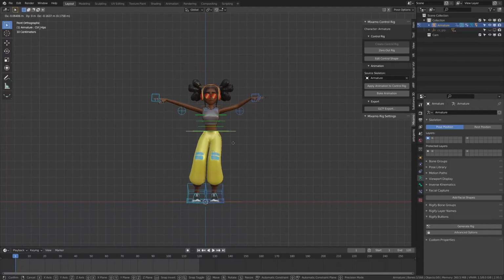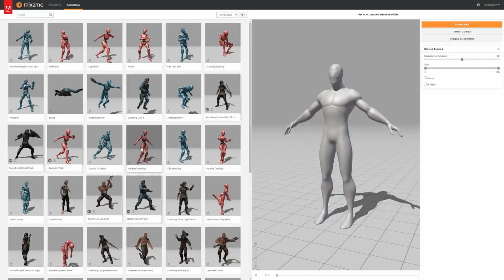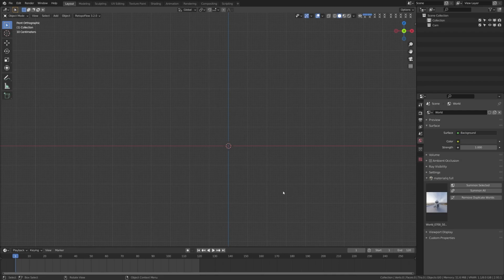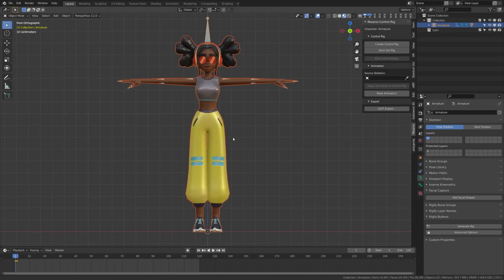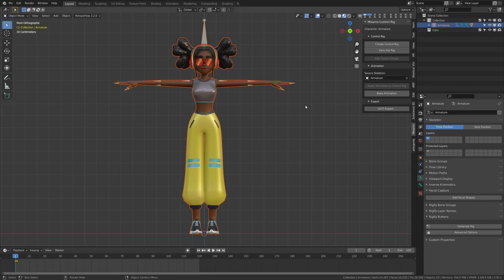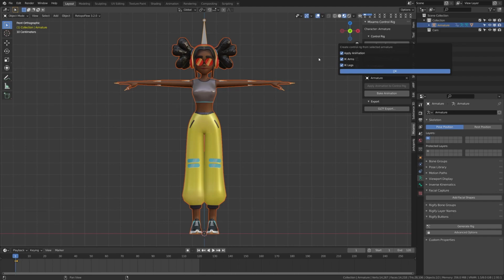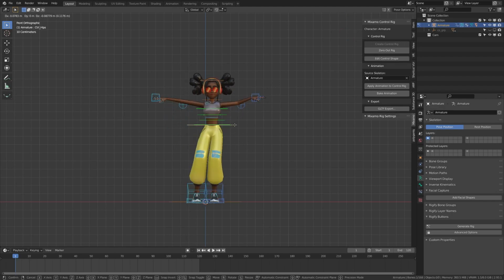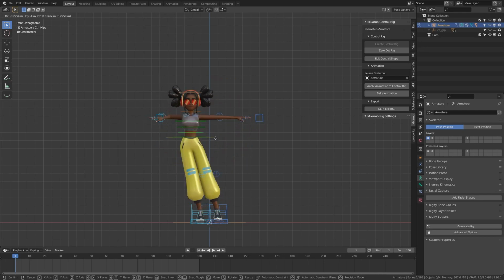Adobe's New Blender 3D Character Rig Add On is AWESOME